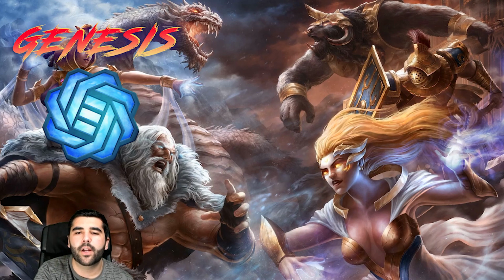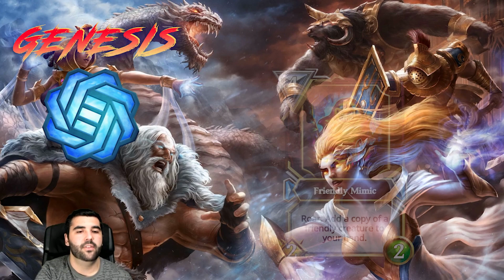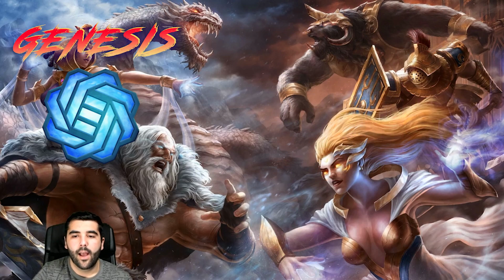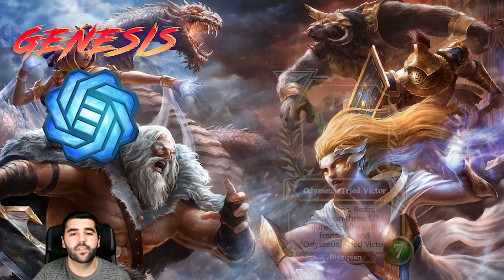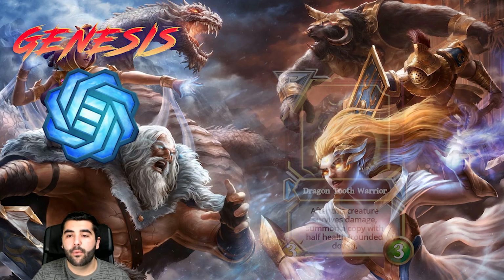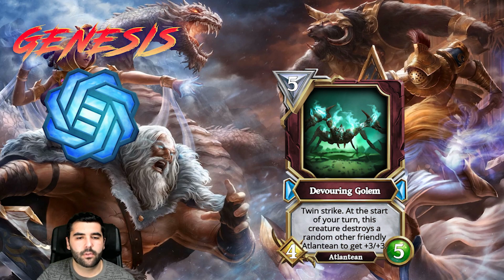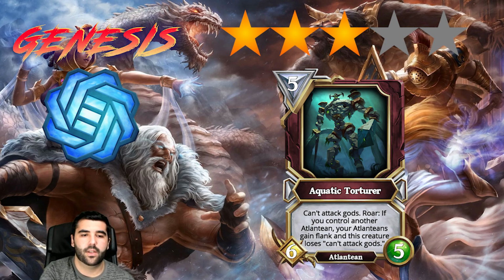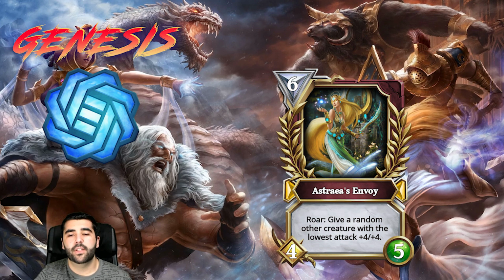Genesis Card Review - Neutral Creatures [Part 3] | Gods Unchained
Giveaway Quizz (5$ in Eth to the first correct answer in the comments below, I will reply to the winner and request the public address.

How many cards were given 1 stars?